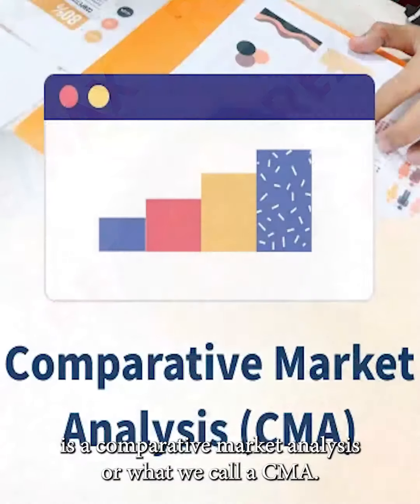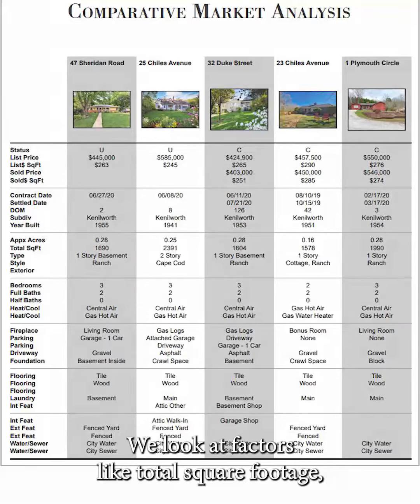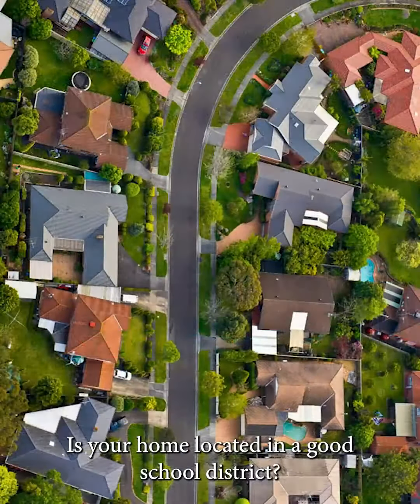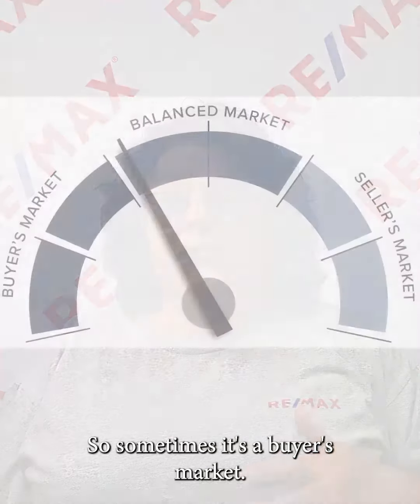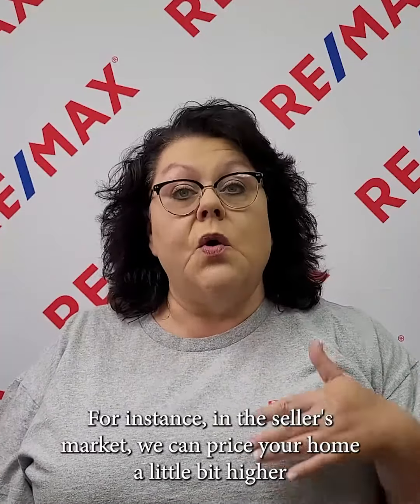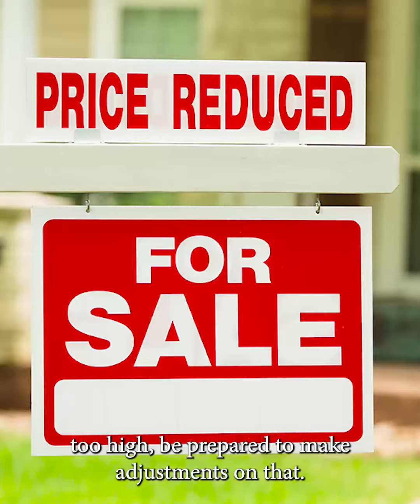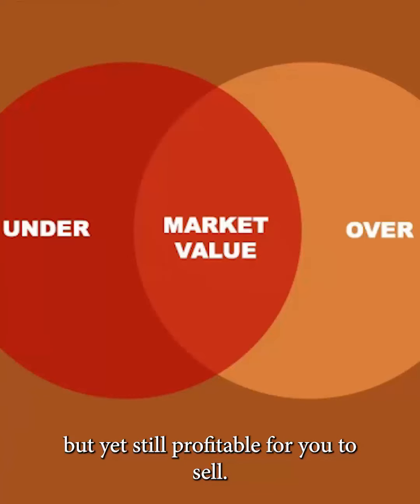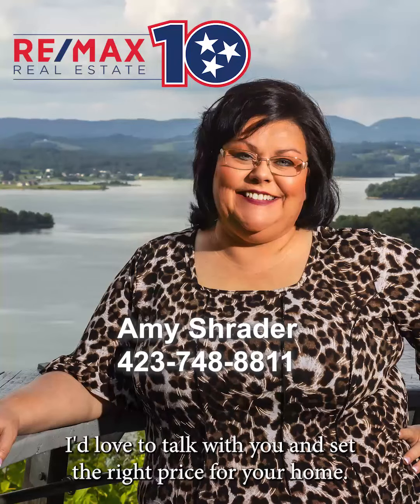Pricing Your Home Right: Tips for Sellers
Selling your home? Setting the right price is crucial. In this video, Amy Shrader, your trusted real estate expert, shares essential tips on how to accurately price your home for a successful sale.

Comparative Market Analysis (CMA): Start with a CMA to analyze similar homes in your area that have sold. Factors like size, age, condition, and amenities are considered to establish a competitive price.

Unique Features: Highlight the unique features of your home. Private docks, great school districts, and more can add significant value.

Market Conditions: Understand the current market conditions, as they can fluctuate from buyer's to seller's markets. Adapt your pricing strategy accordingly.

Flexibility: Be open to adjusting the price if your home isn't getting the expected attention or if feedback suggests it's priced too high.

Pricing your home is an art, requiring market knowledge and strategy. Amy Shrader is here to guide you through the process and ensure you get the best possible price for your home. If you're thinking about selling, leave a comment or send a DM. Let's set the right price for your home!